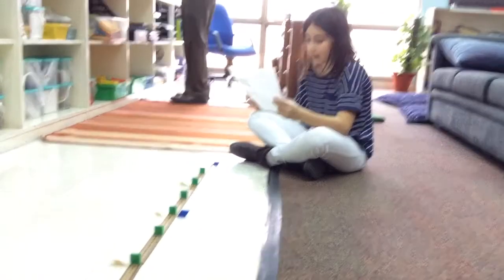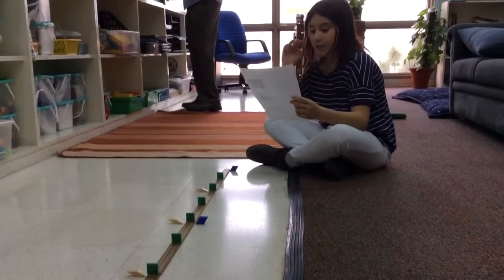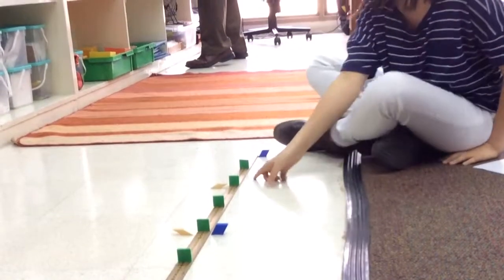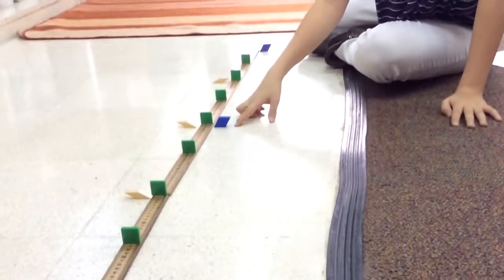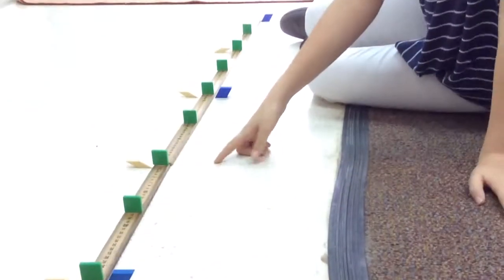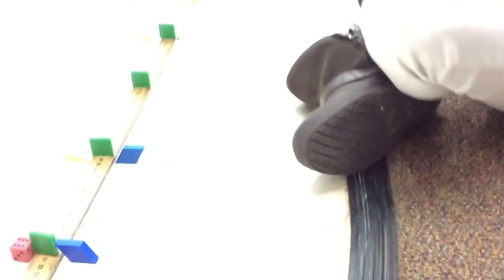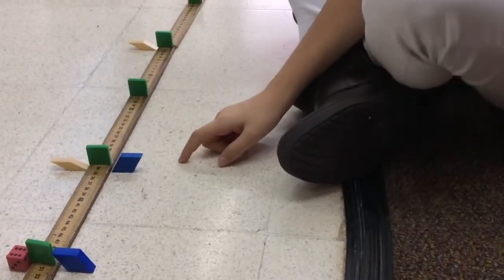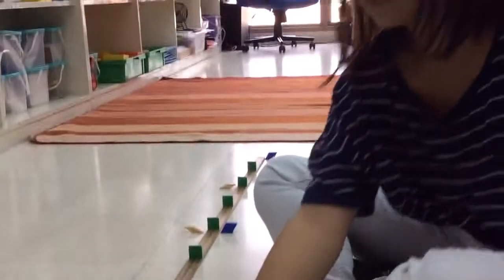The traffic problem – My solution Suzan Akdogan